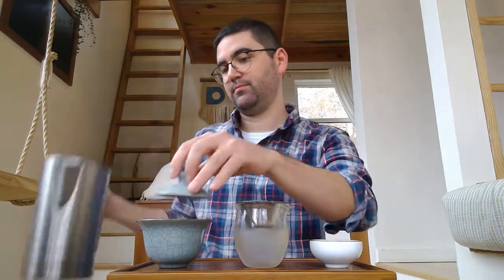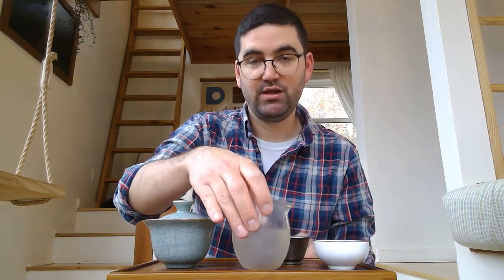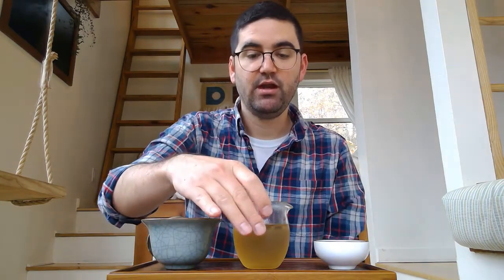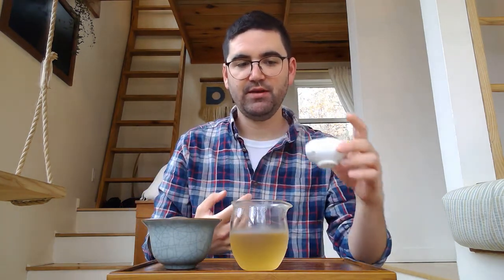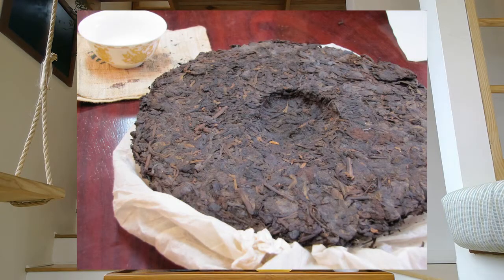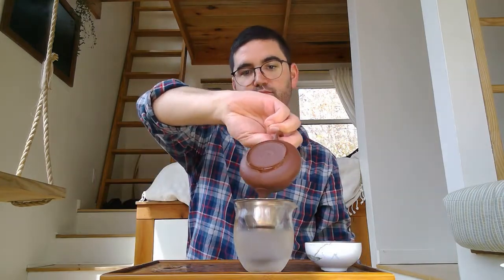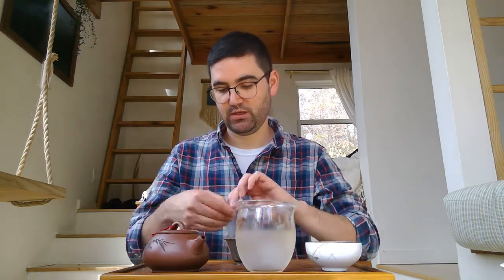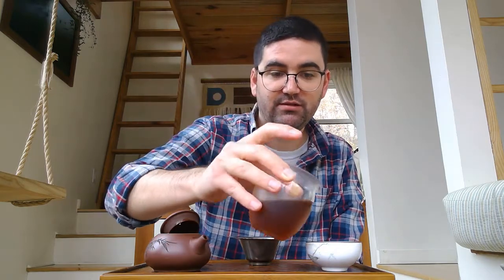Dobra Tea Club Part 4 - Pu’erh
Pu'erh Tea
- Nannuo Ancient Tree Sheng
- Nannuo Fire Shou